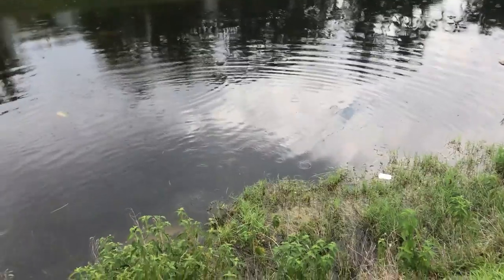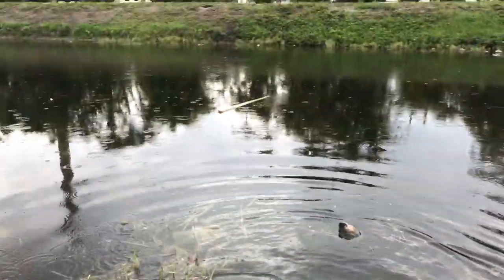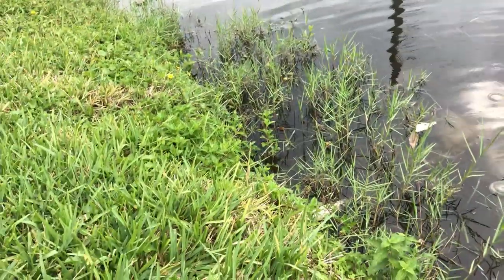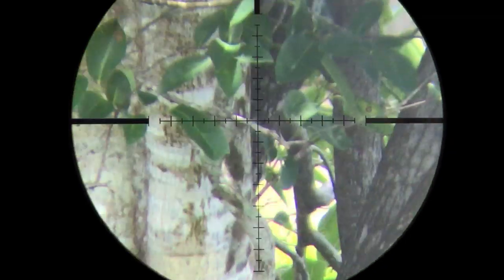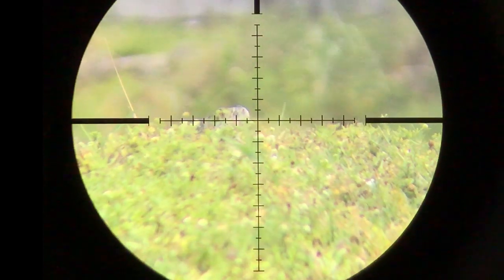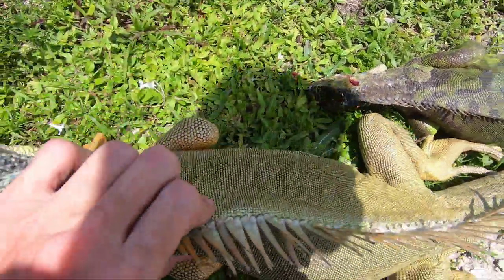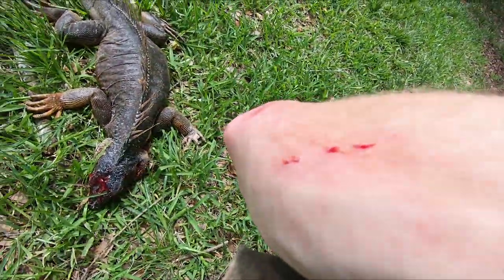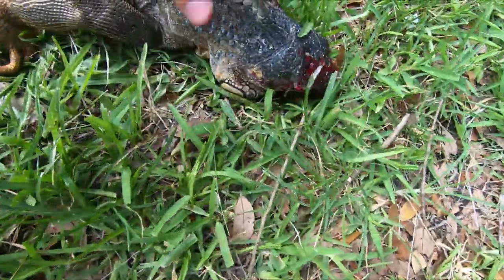Shooting Invasive Iguanas | Monster Iguana Hunting | Airgun Evolution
Erlis and I hook a big Snake Head about 15 minute after we meet each other for the first time.
I had so much fun with him and will be back soon!

This is Part 3 of Day 3,
It took the first half of the day to trust my instinct and my gun after I had a few shots miss the target, but once I started trusting my gun I was cracking out head shots.

The BIG MONSTER you see me shoot through a few leaves towards the end was my trophy of the trip. I had seen him days earlier and wasn't able to get a shot, I was dreaming of this guy and luckily enough I was able to get my sights on him. He was taken at Orion The Iguana hunter's permission.  He was a Alpha Male and was covered in battle scars on top go that he was missing a few fingers. This guy was a beast right until the end and even with a perfectly placed head shot had enough fight left to tear my arms up leaving me with a few scars to remember him by, it took an additional point blank safety shot to the top of his head and my knife to completely turn him off.

~Steve

If you Enjoyed this video here are a few more you might like:

Gear:
.22 cal - Taipan Veteran Short
JSB - Hades
Sightmark Core TX 4-16x44mm MR
Burris P.E.P.R. One Piece Mount
3D Printed Red Mag Holders